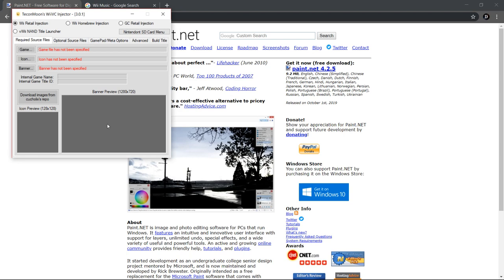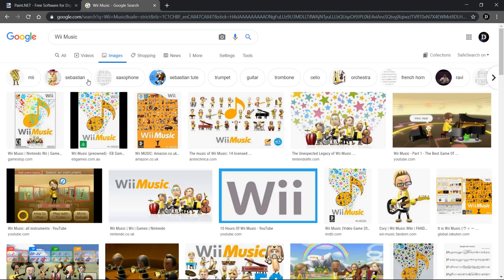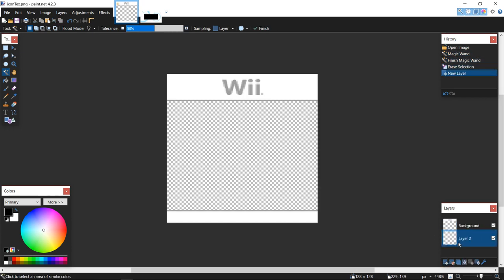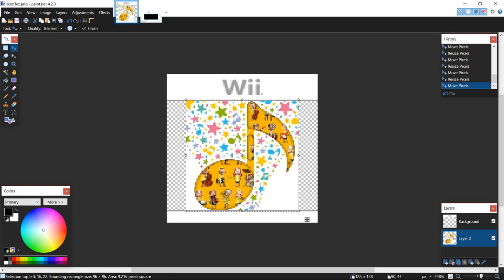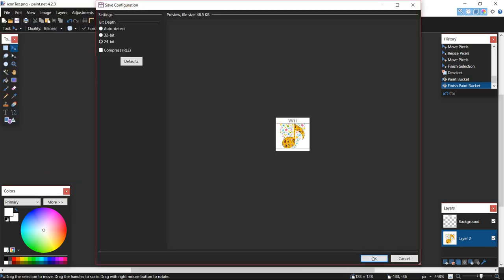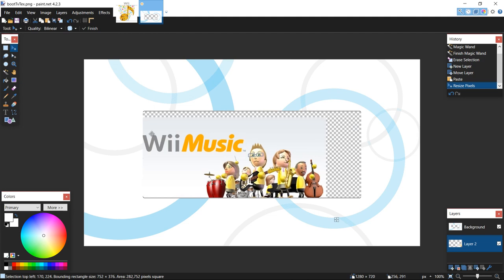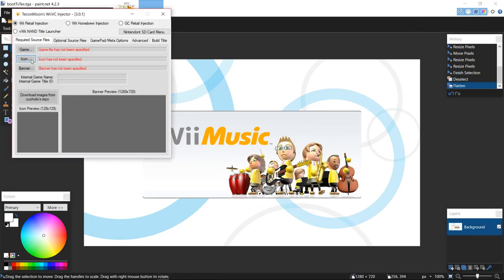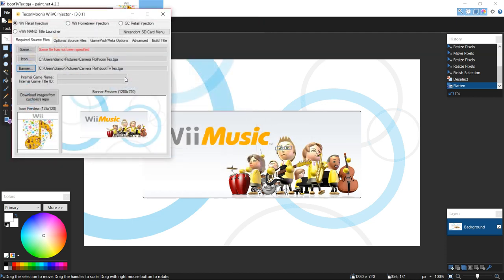How To CREATE Custom Wii Virtual Console Art For Wii U! FREE!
Hey Everyone! In this video, I'll be showing you all how to create custom art for your Wii Virtual Console Games on your Wii U! I hope you enjoy!